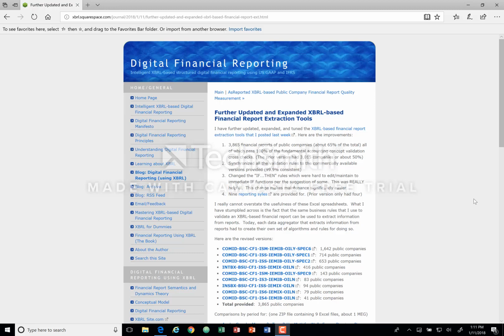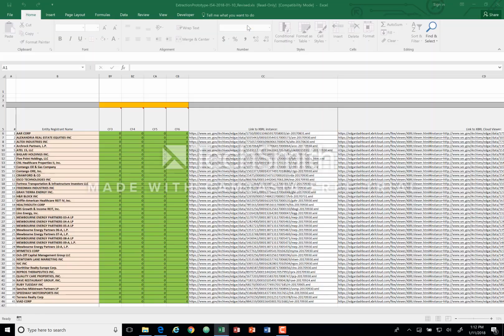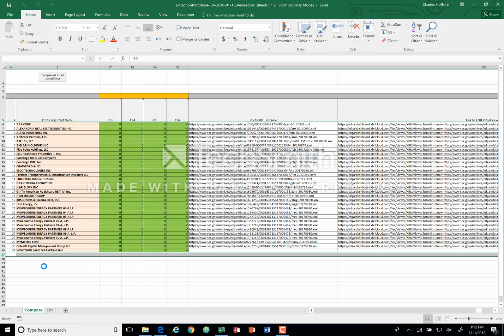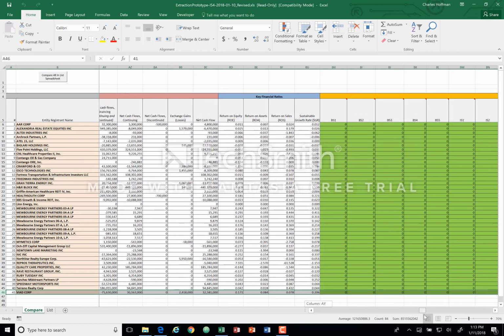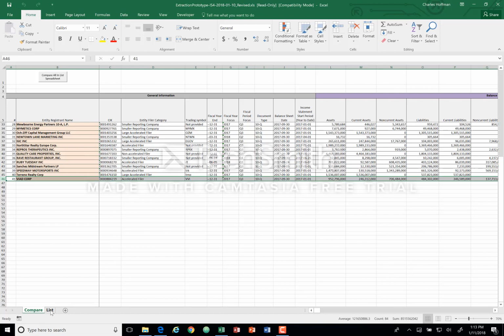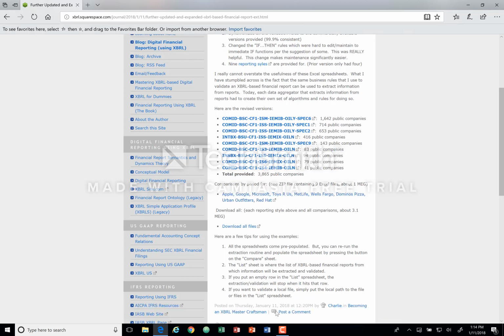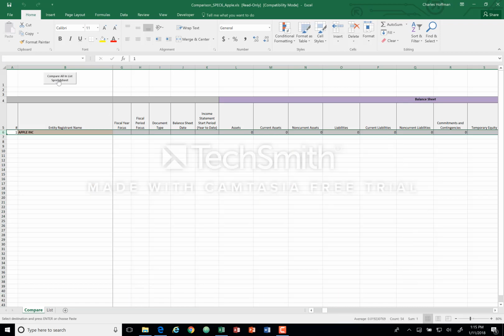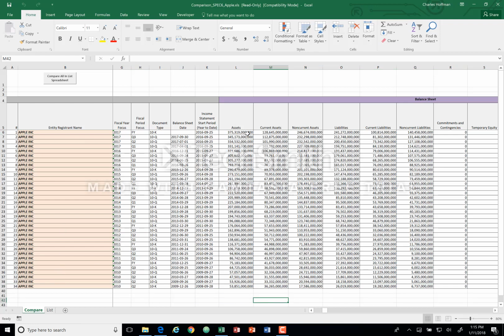Extraction Tool Demonstration (DRAFT Video)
This video walks you through using the Excel extraction tool that I created for extracting and validating information from an XBRL-based financial report.